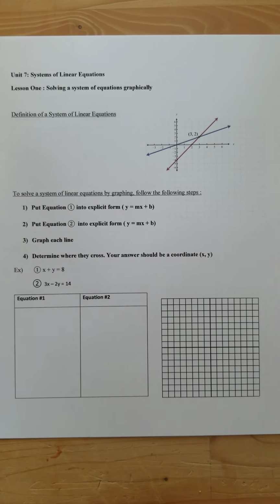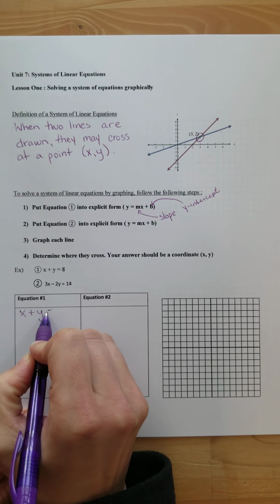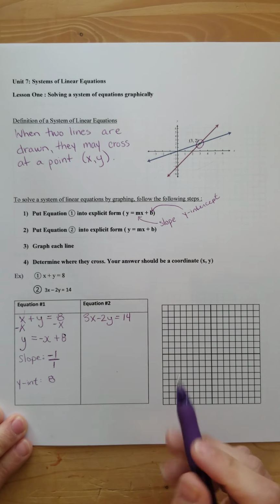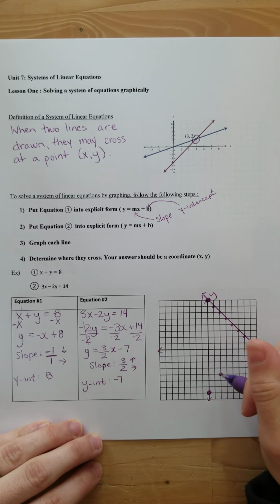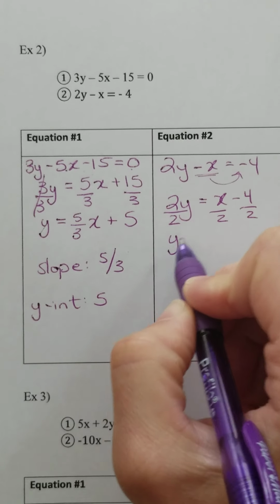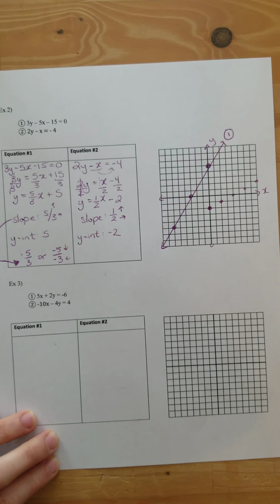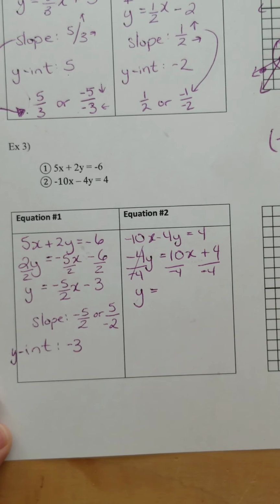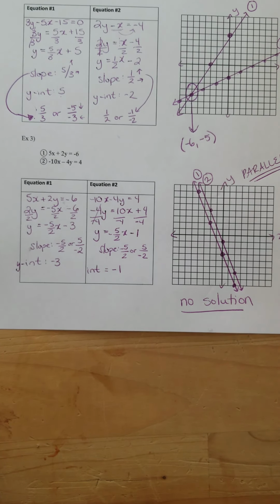U7 L1 - Foundations 10